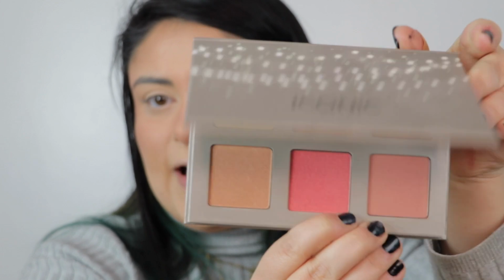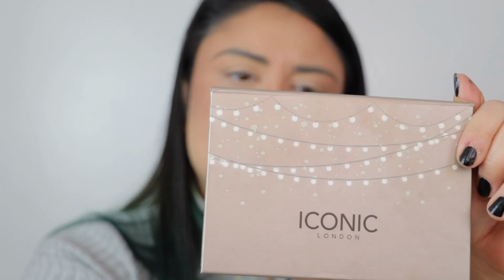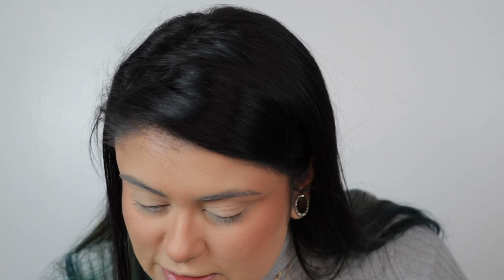ANSWERING YOUR QUESTIONS & doing FULL GLAM | my 2021 goals, dream jobs, getting tired of resin...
I love answering your questions so I thought it'd be fun to answer them while doing my makeup!

AMAZON SUPPLY LIST:

MAKEUP USED IN THIS VIDEO:

L'Oreal Infallible Fresh Wear Foundation

CoverGirl TruBlend Undercover Concealer

Milk Makeup Blur + Set Matte Setting Powder

Fenty Beauty Match Stix Contour Skinstick

ABH Dipbrow Pomade

ABH Dipbrow Gel

Marc Jacobs Fantascene Palette

Raw Beauty Kristi x ColourPop Super Shock Shadow Olympic: I think its out of stock everywhere :/

Lashes were a Faux Mink lash from Lilly Lashes but I can't remember which style, I'm sorry!

L'Oreal Voluminous Lash Paradise Mascara

Milk Makeup KUSH Lip Balm